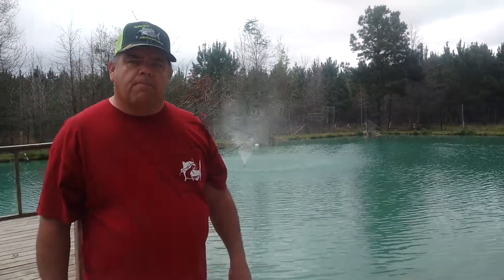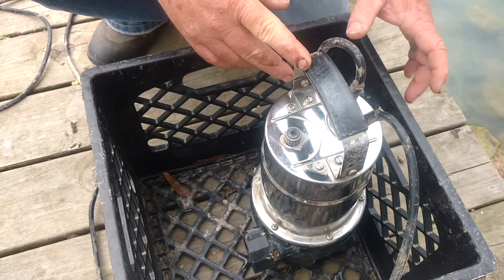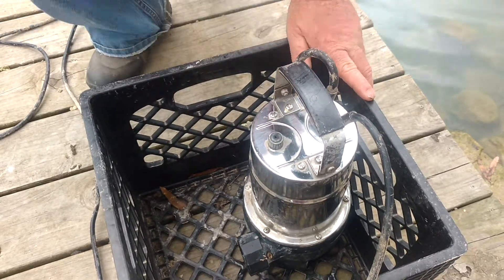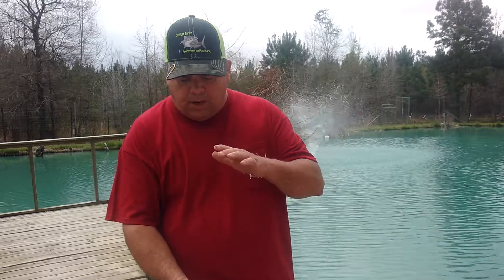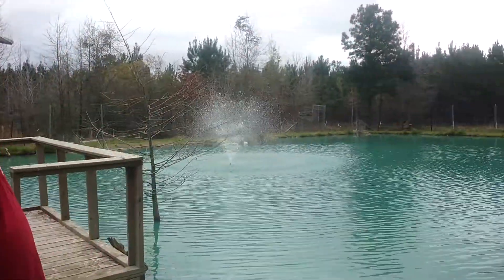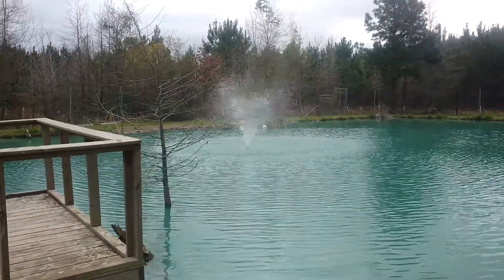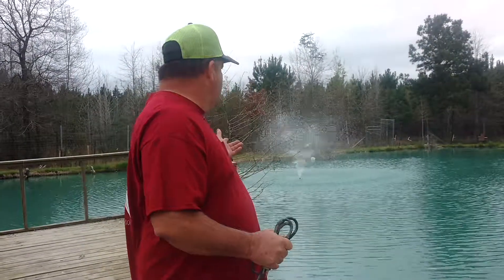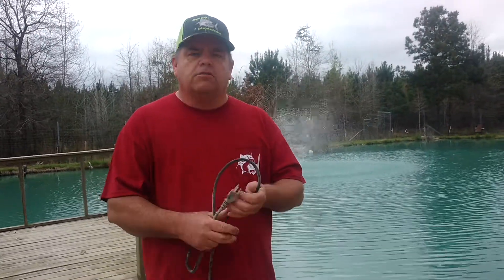Getting the pond really for summer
How to add a water fountain to your pond